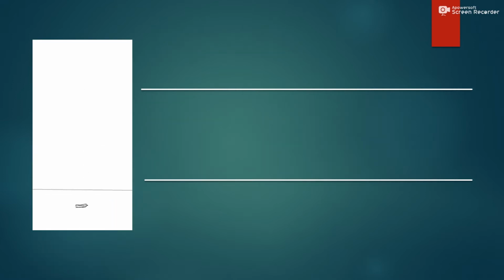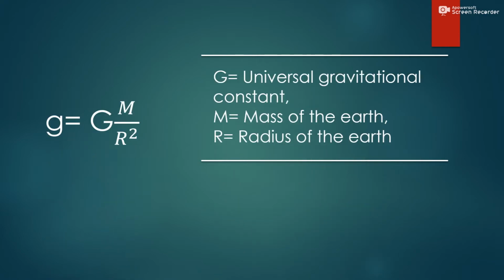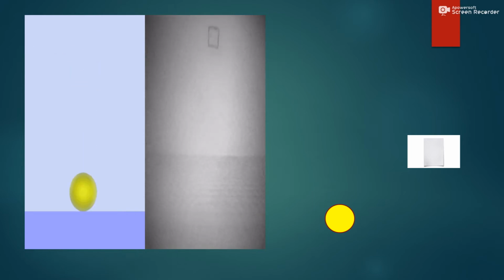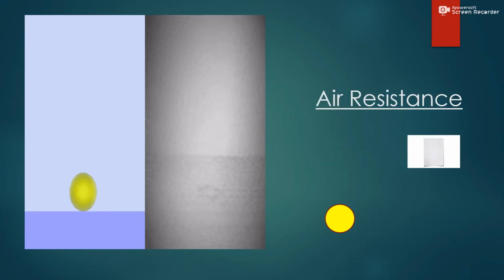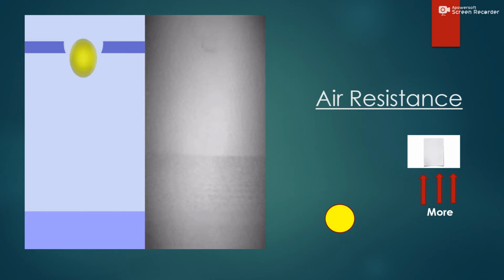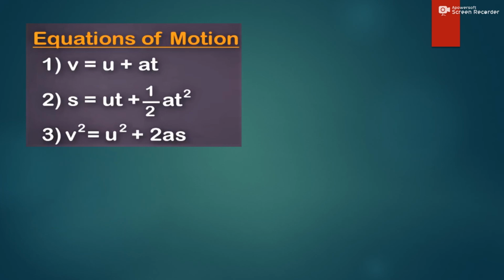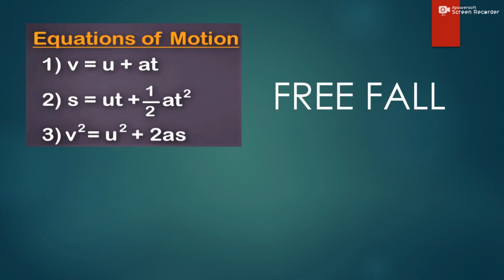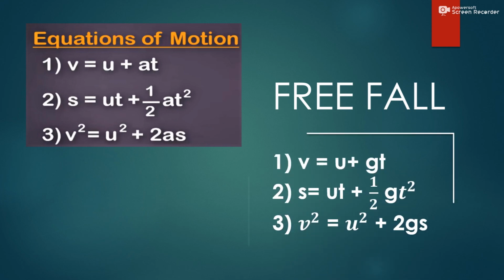Free Fall | Grade 9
Hello everyone, this video is about free fall (Gravitation force - the motion of a body under the influence of a force of gravity). After watching this video, hope you will understand this concept very clearly.